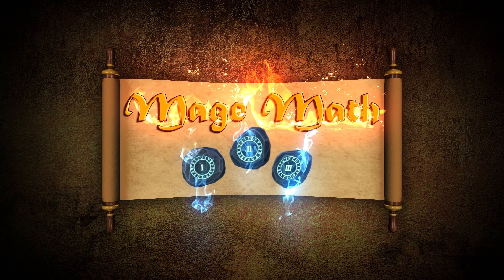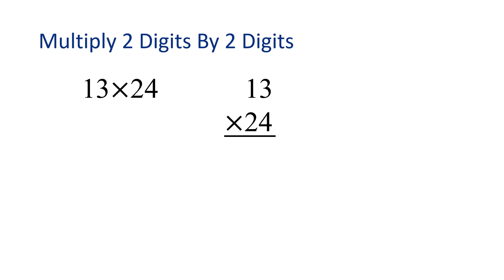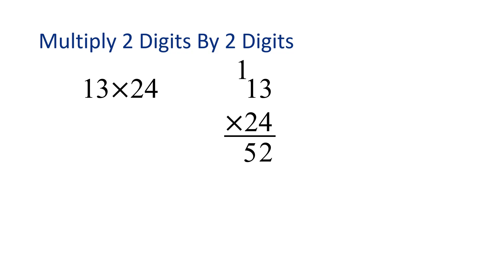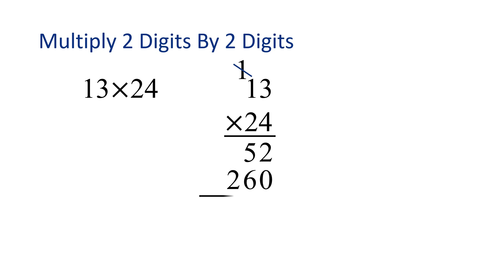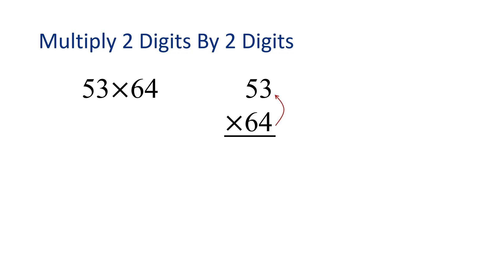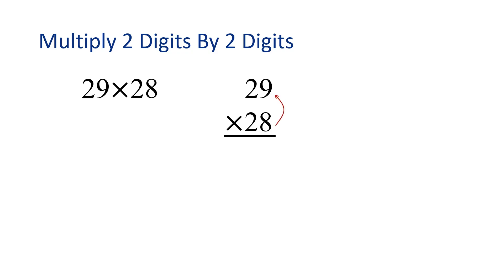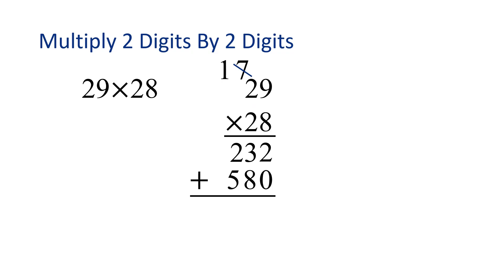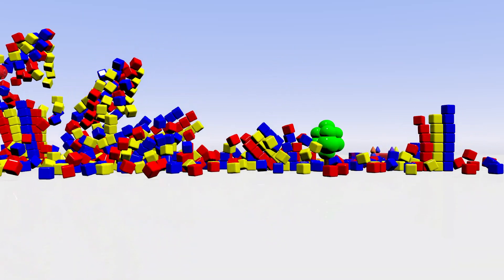Multiply 2 Digits by 2 Digits - 4th grade Mage Math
to play the Awesome new math game!

In this video we learn how to multiply 2 digits by 2 digits. Learning how place value works and carrying can be difficult but it is easier with our fun video. We use multiplication and addition to solve these 2 digit by 2 digit problems.